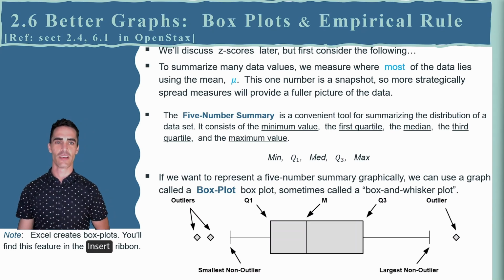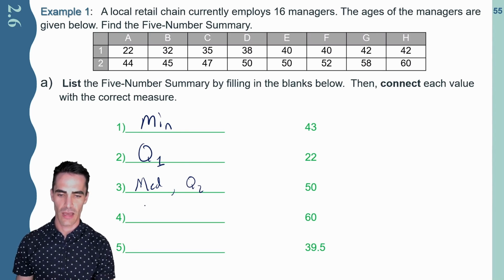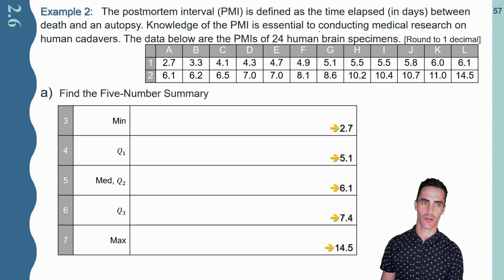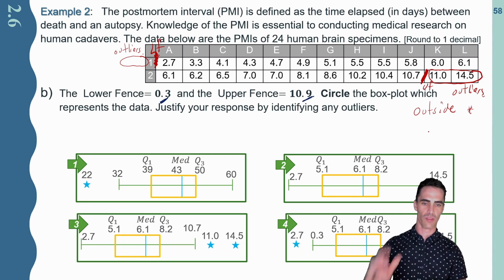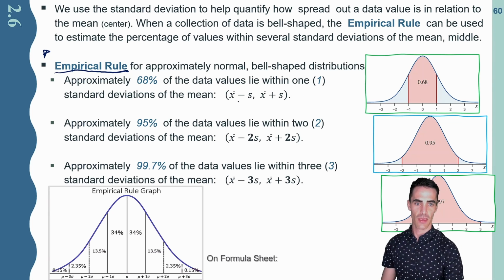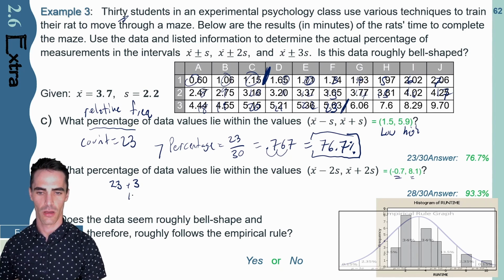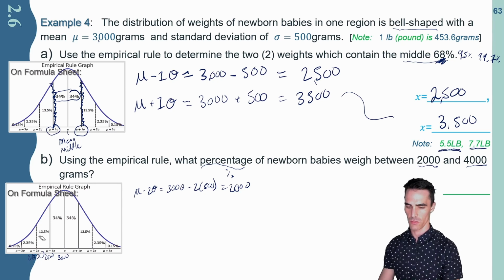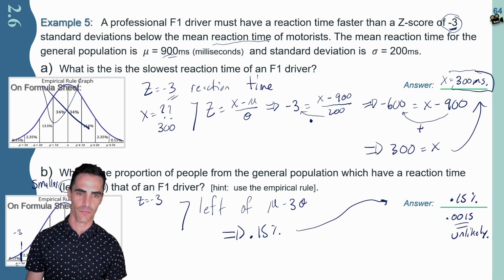Better Graphs: Box Plot and Empirical Rule (sect2.6)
We’ve seen bar graphs, histograms, dot plots, and stem-and-leaf plots in the past, but these audience-friendly displays lack information a true statistician appreciates – “Are there any outliers?”, “What is a good measure of center for the lower portion of data?”, “What range of values make-ups the middle 50% of my data?” Etc.…
In this video, we’ll discuss two (2) better graphs: the box plot and the empirical rule. I’ll demonstrate creating these graphs and argue their merits. Additionally, I’ll introduce the Five Number Summary and compute them using Excel.

00:00 - Introduction
01:01 - Five Number Summary
02:03 - Box Plot
05:52 - Ex1: Create a Box Plot
//06:01 - Ex1: Solution
12:39 - Ex2: Five Number Summary (Excel)
//13:21 - Ex2: Solution (Excel)
21:12 - Intro to a 'better' graph
25:30 - Empirical Rule
27:00 - EXTRA: Ex3: data bell-shaped?
//27:44 - Ex3: Solution
34:37 - Ex4: Use Empirical Rule
//35:04 - Ex4: Solution
40:06 - Ex5: z-score & Empirical Rule
//40:34 - Ex5: Solution
44:18 - Recap & Outro